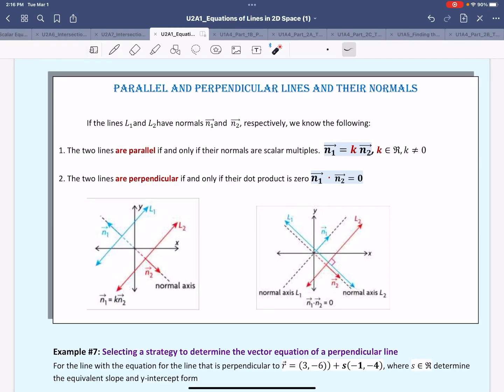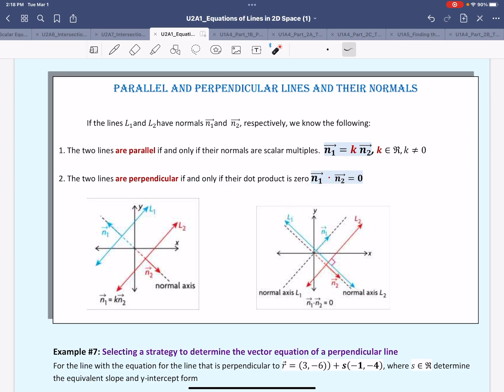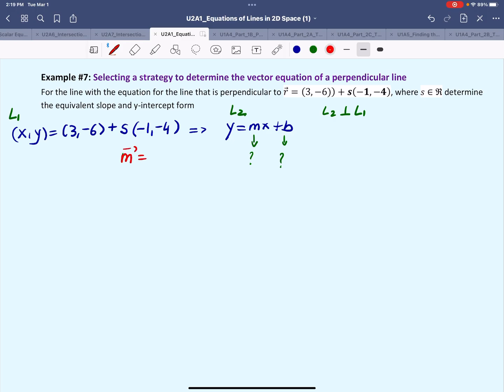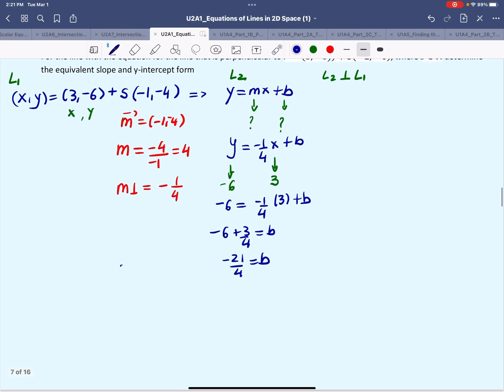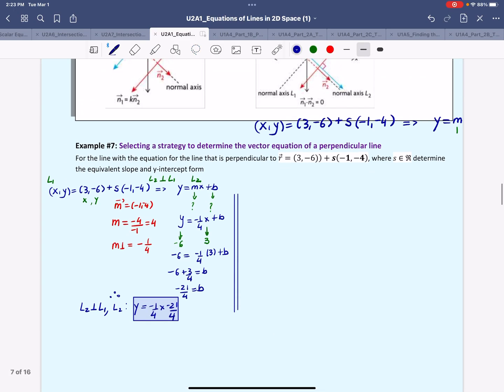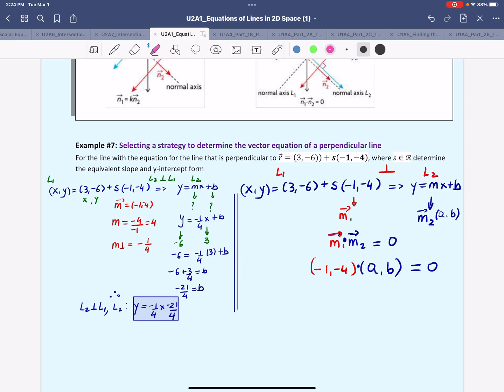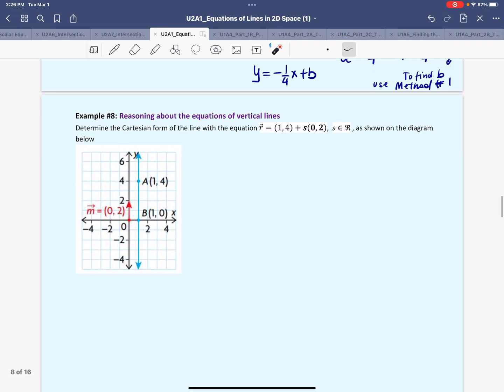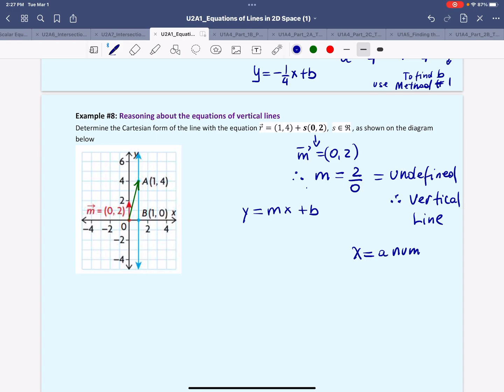Parallel and Perpendicular Lines